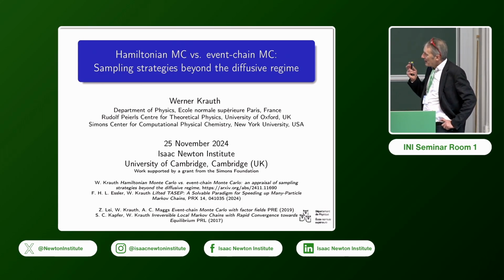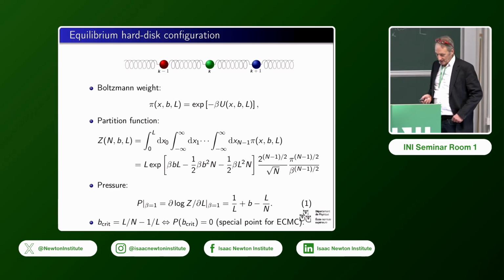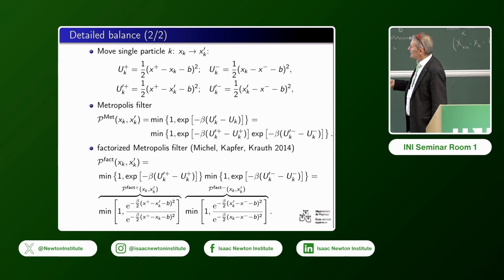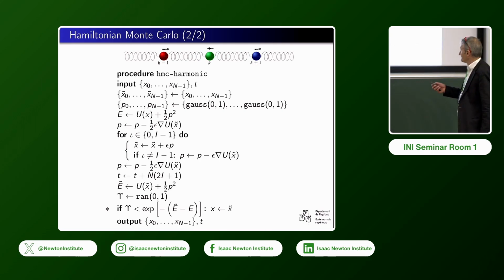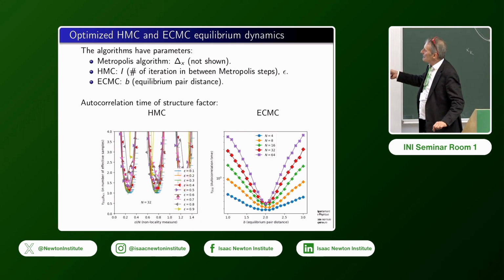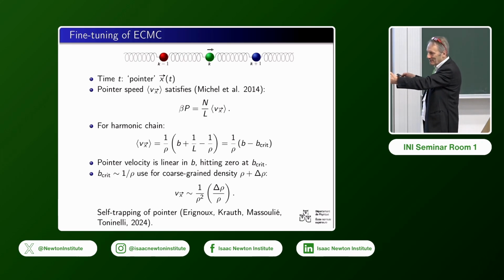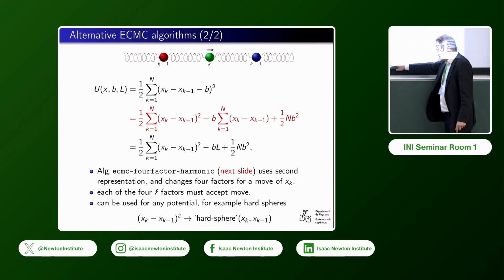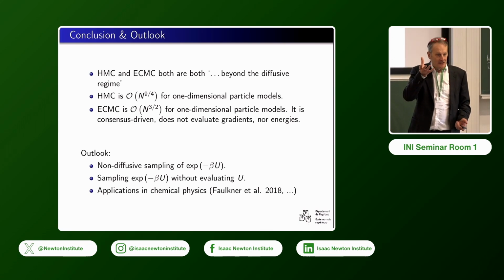Prof. Werner Krauth | Hamiltonian Monte Carlo vs. event-chain Monte Carlo: Synopsis, benchmarks...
Title: Hamiltonian Monte Carlo vs. event-chain Monte Carlo:  Synopsis, benchmarks, prospects
Speaker: Professor Werner Krauth (ENS - Paris)
Date: 25th Nov 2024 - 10:15 to 11:05

🗓️ Event: (SSDW04) Monte Carlo sampling: beyond the diffusive regime